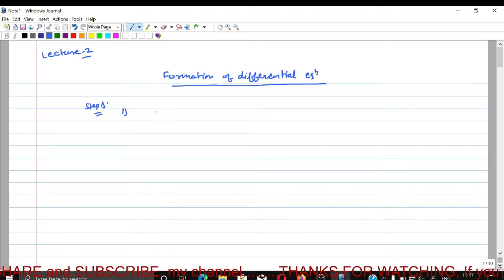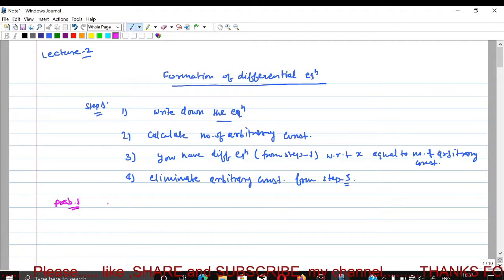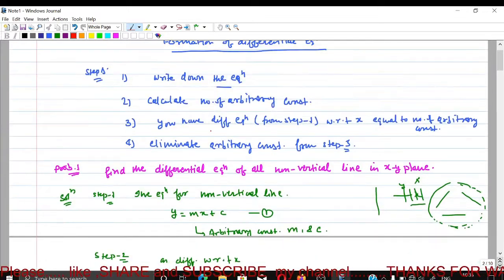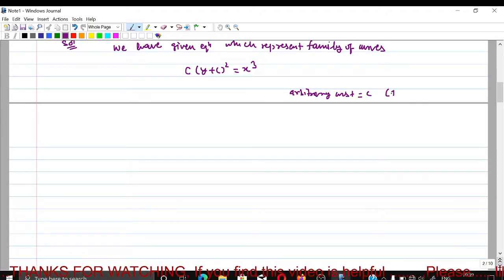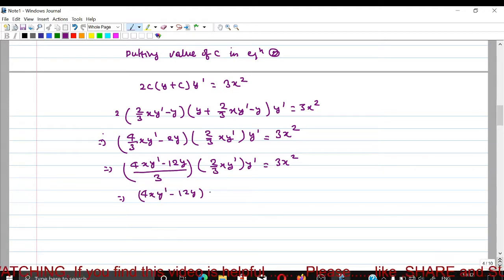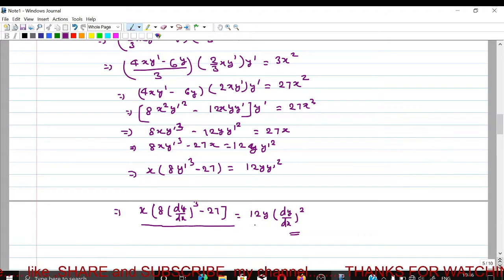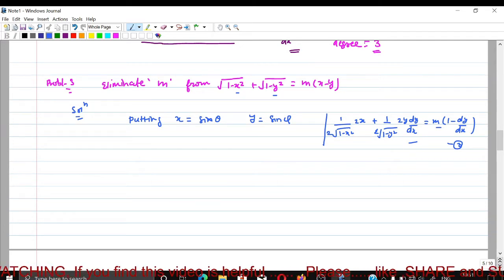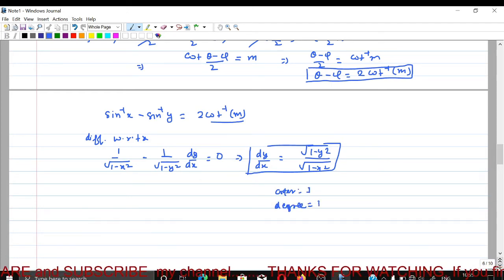Formation of differential equation ||lecture 2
This is second lecture video which is completely based on formation of differential equation.
In this video I had discussed many problems based on differential equation .I had tried best possible ways to solve the problems.

Face book profile